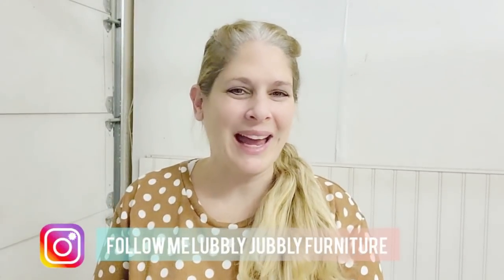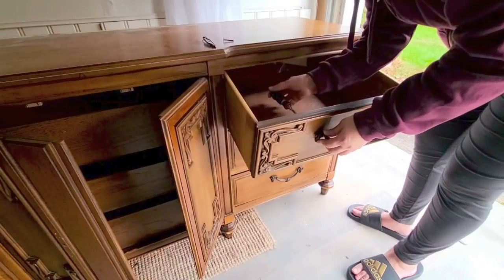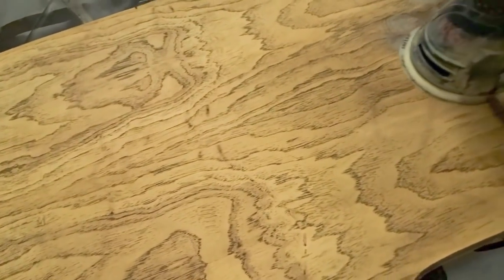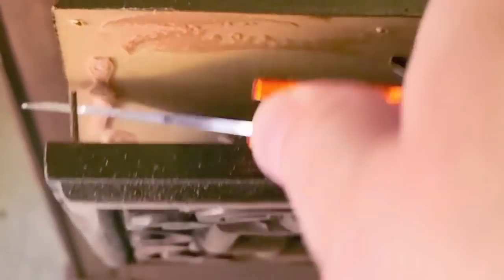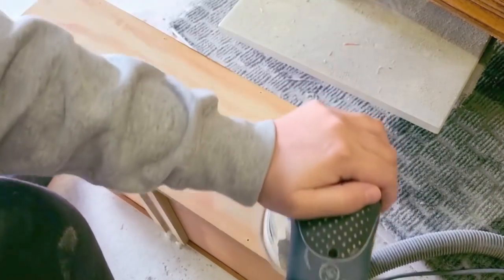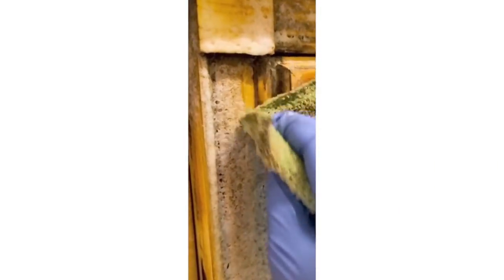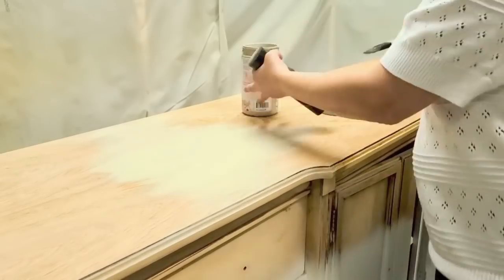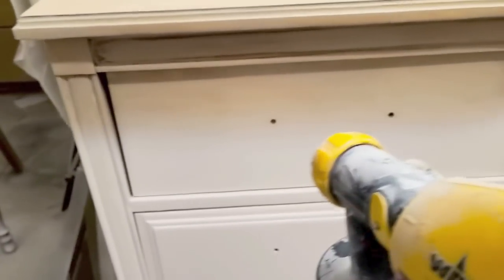Epic Furniture Flip | Furniture Makeover | Painted Dresser Before And After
In this Epic furniture flip I am giving a dresser a new look. Raw wood using a product I would never have thought to use that actually worked amazingly. I also was reminded by Angie from   @Transcend Furniture Gallery  to go slow when sanding and less pressure, Angie has a video on her channel all about sanding with an orbital sander and not getting those rings that can occur.

Redesign With Prima stick and style stencil; Mendhi stencil
Primer used: Kiltz Restoration primer
Clothing worn: Berne workwear hoodie
Sander: Bosch orbital sander
Sanding discs: 3M sanding net discs 80 grit and 220 sanding pads

Thank you for supporting my business. If you are attempting any projects and using tools and paint sprayers, please wear the appropriate work wear and safety gear. Read all labels and guidelines for each individual product you are using. Thank you again for all your support in my small business and channel, I am extremely grateful.